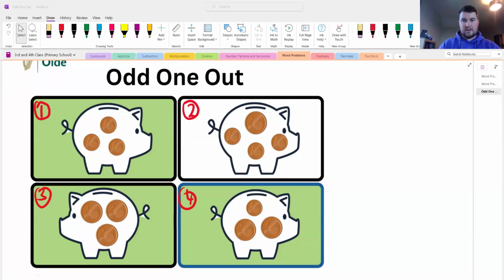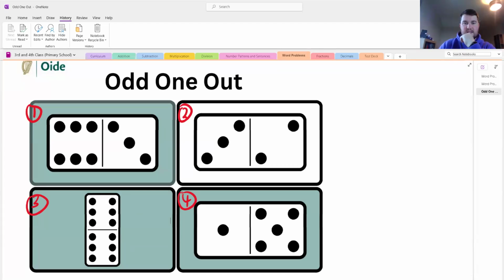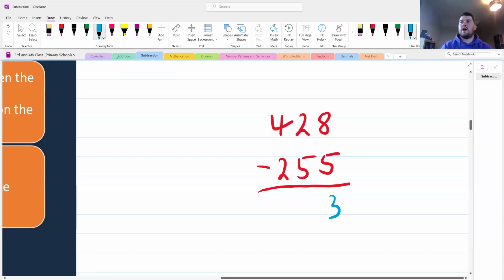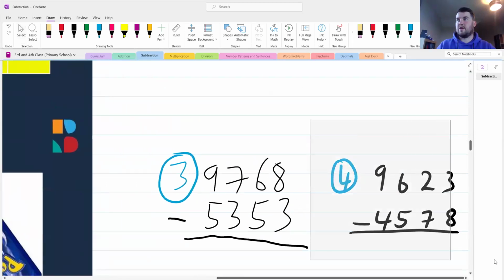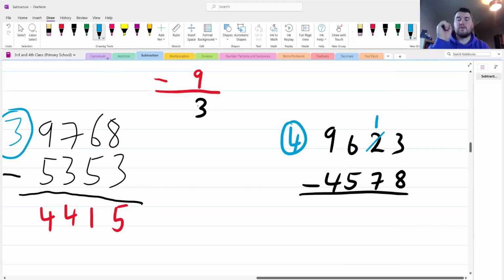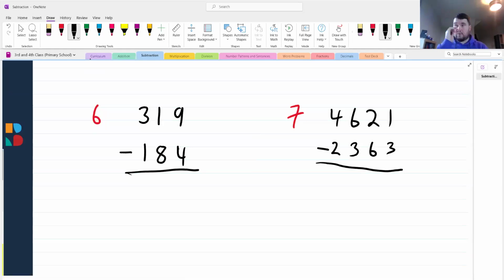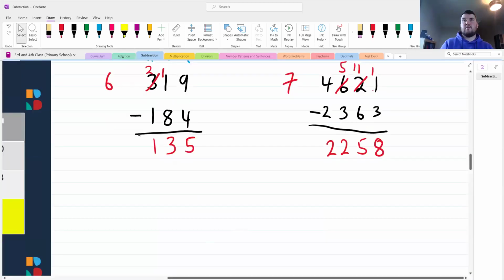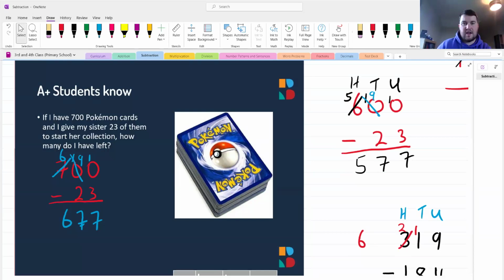How To Subtract (3rd/4th Class)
Tim Buckley will give your child a 20 min masterclass on Subtraction.

And knowing how to subtract is often the stumbling block in 3rd/4th class.

Tim will make this easy for your child. We work through small problems together and build from there.